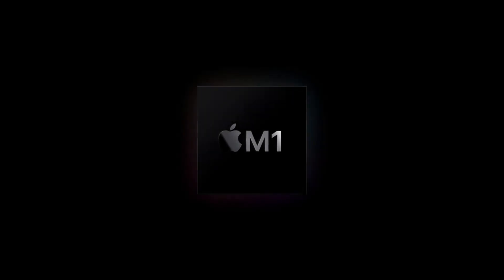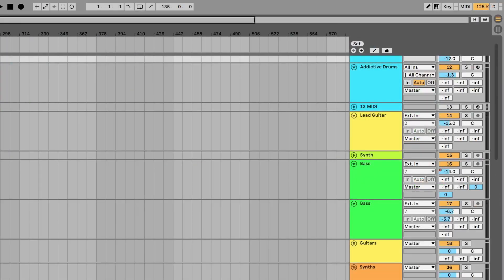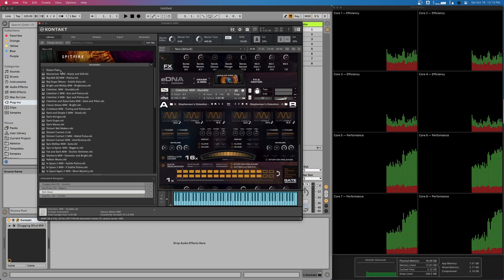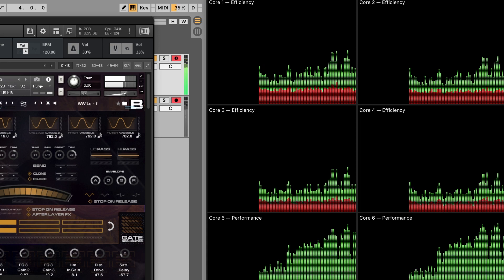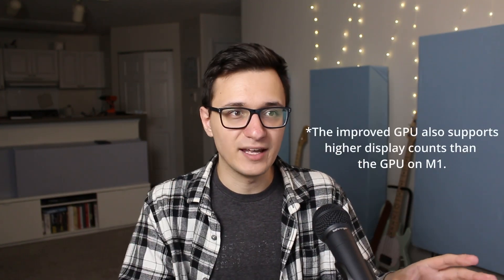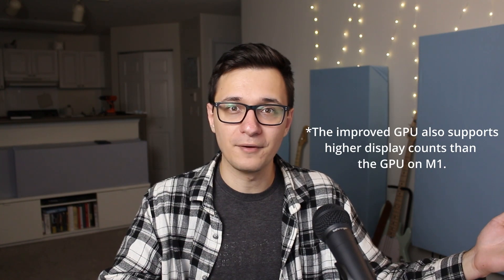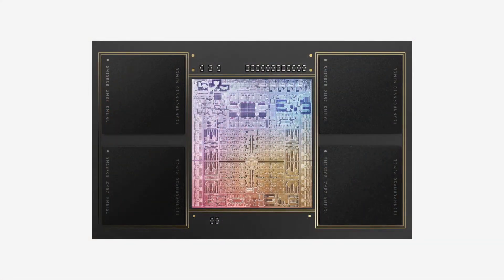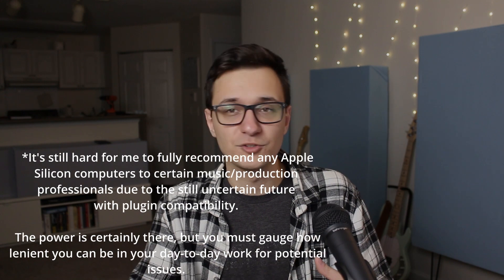Apple M1: How much power is 'enough' for you and your music?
Super excited for these new processors, and a new leaf from Apple which better justifies their premium pricing.

Chapters:
0:00 Intro
0:34 M1 So Far
1:53 CPUs: M1 Overview
3:12 CPUs: M1 Pro & Max
4:36 "Unified Memory"
5:36 Which one is right for most people?
6:24 Putting the "Pro" back in MacBook Pro
7:37 TL;DW